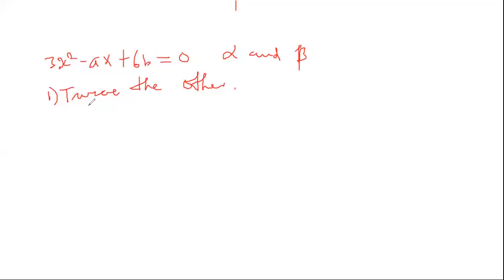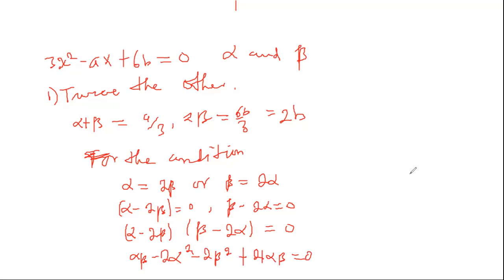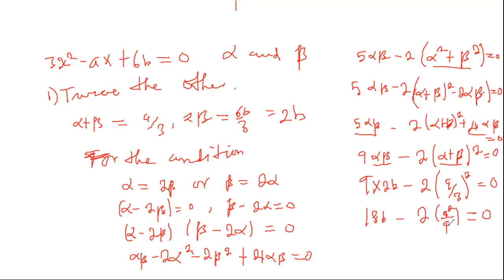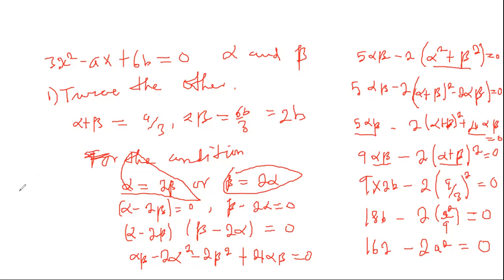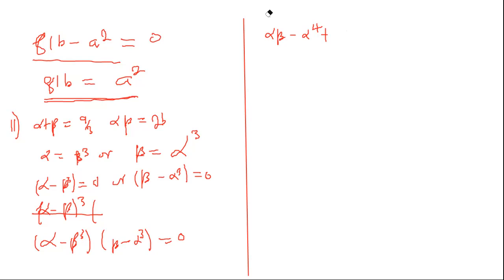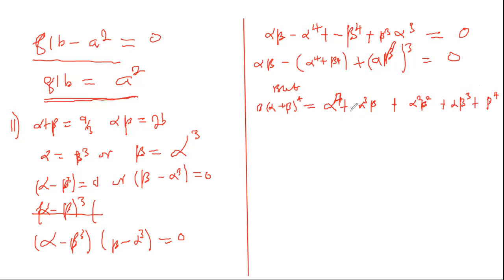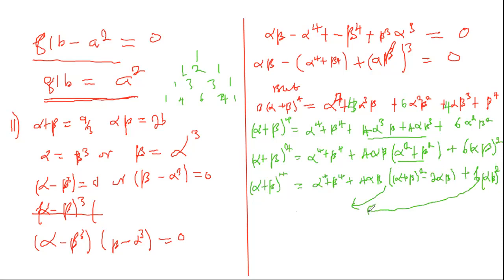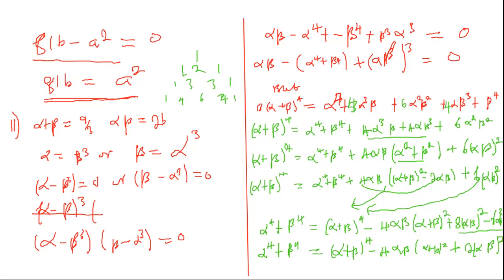Quadratic Equations; Senior Five Pure Mathematics; Pure Mathematics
This video is about the roots of quadratic Equations